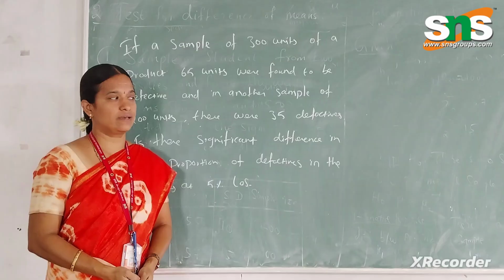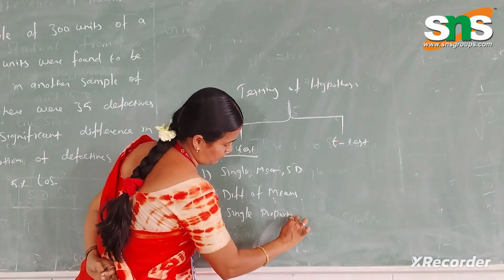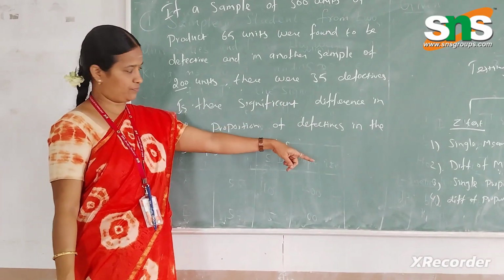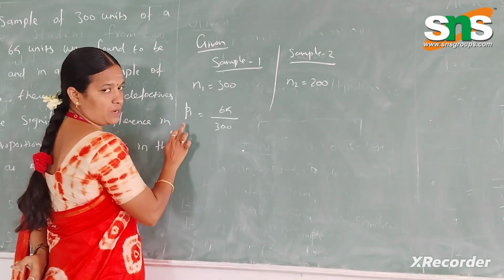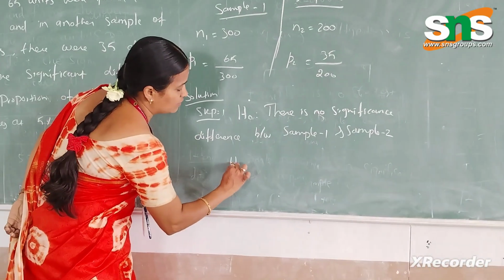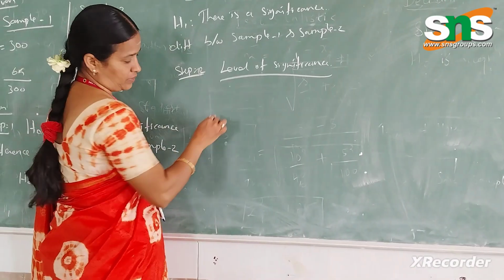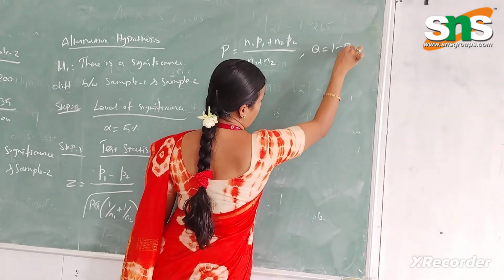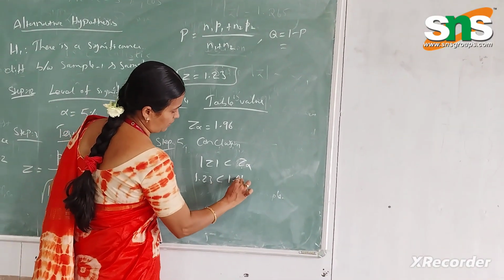Large sample test- 1| Probability, Statistics and Numerical Methods | SNS Institutions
The Z-test is widely used in various fields to make decisions based on statistical evidence, especially when dealing with large sample sizes. In quality control, it helps industries verify whether product measurements meet specified standards. In medical research, the Z-test is applied to compare the effectiveness of treatments or drugs by analyzing sample data. In the business sector, it supports decision-making by testing whether changes in strategies, such as marketing campaigns, significantly affect sales or customer satisfaction. In education, it is used to evaluate whether student performance differs from a standard benchmark.